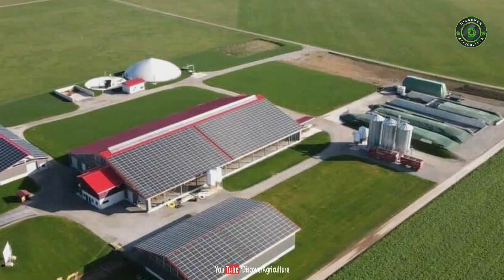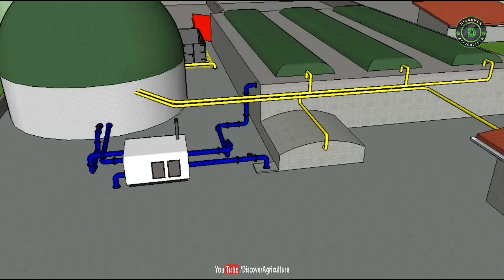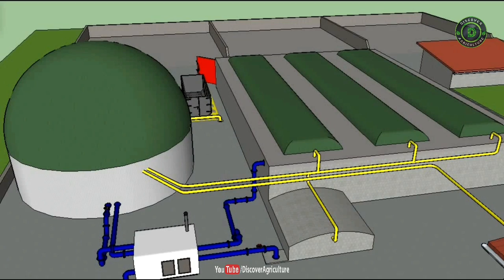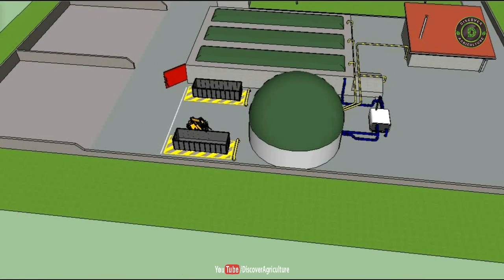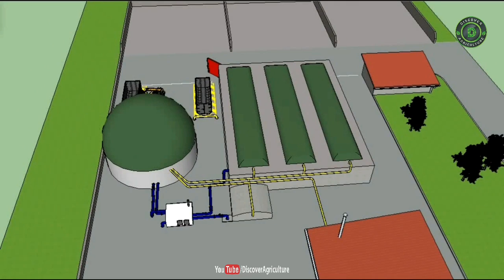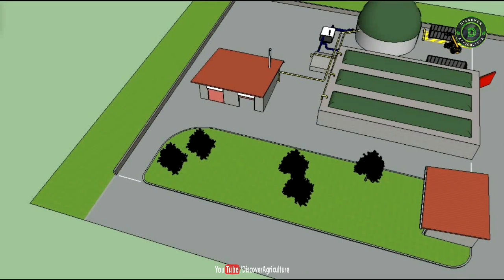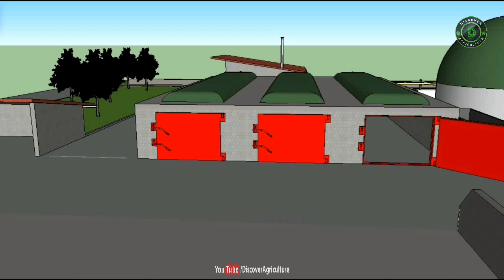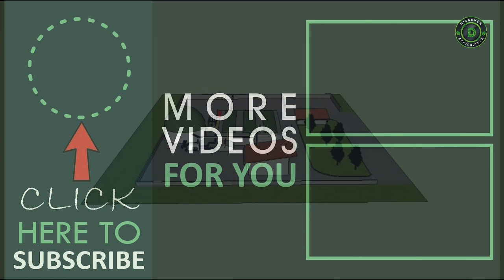Agricultural Biogas Plant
Agricultural biogas plants include biogas plants operated with liquid manure, dung, crop residues, or energy crops. The spectrum ranges from simple biogas plants for using liquid manure to plants that are used exclusively for the digestion of energy crops.

Agricultural biogas plants utilize organic materials found on farms to generate biogas, a renewable fuel source, and in turn renewable power through cogeneration or combined heat and power. The plant may be designed to accept energy crops that have been grown specifically to input into the digestion facility or agricultural wastes. These crops are typically ensilaged and stored in clamps or hoppers and are continuously fed into the digester throughout the year. In India, biogas plants may be called gobar gas plants.

Energy Crops and Feedstocks for Biogas Production

Typical energy crops for biogas production can include Maize, Grass, Wheat, Rye, Triticale.

Crassuleacean acid metabolism plants such as pineapples. Alternatively, other organic materials such as waste products may be used including:

Vegetable waste. Glycerol, from biodiesel manufacture.

biogas plants typically consist of several low digester tanks built either from concrete or metal. They are often topped by a twin-skinned gas storage bag, giving them a characteristic appearance. The majority of biogas will be produced by the first digestion tank with a lower gas yield being attained in the secondary digestate storage tank.

A useful approximate rule of thumb is that for 1 acre of the whole crop maize will produce enough gas to generate 1kW of electrical power. that is, it takes 500 acres of whole crop maize silage to produce sufficient feedstock for a 500kWe digester or gas engine combination.